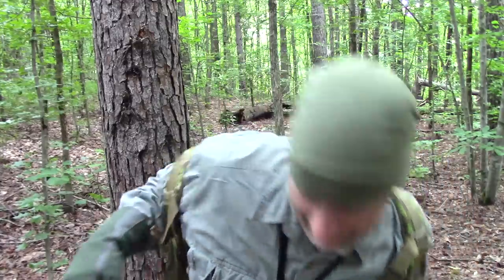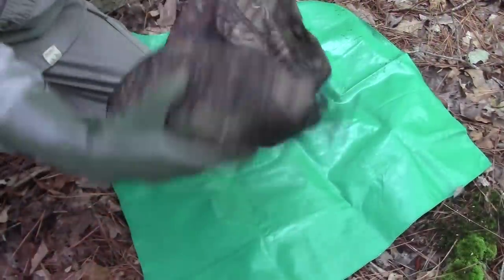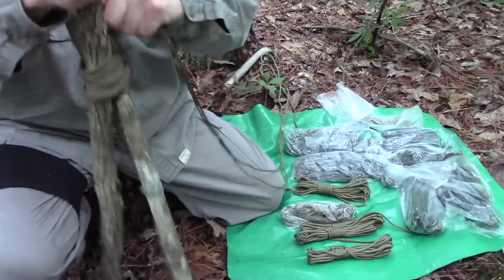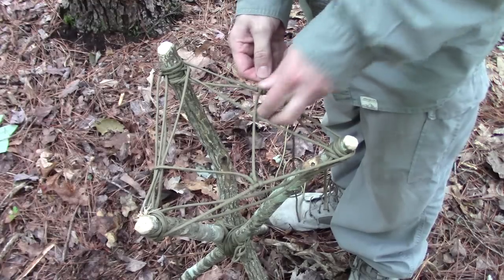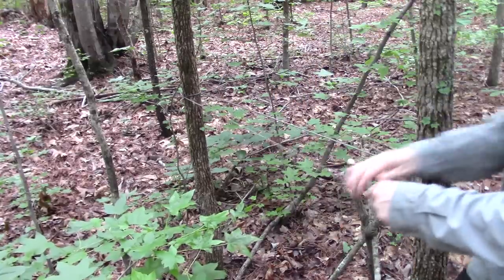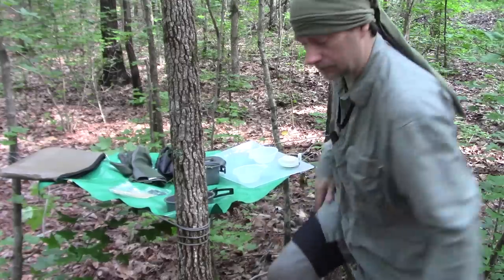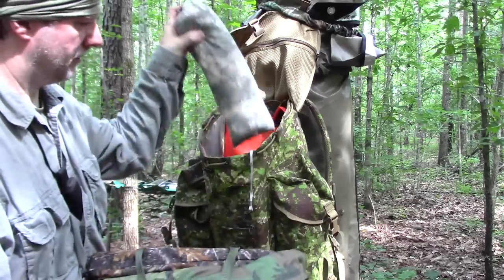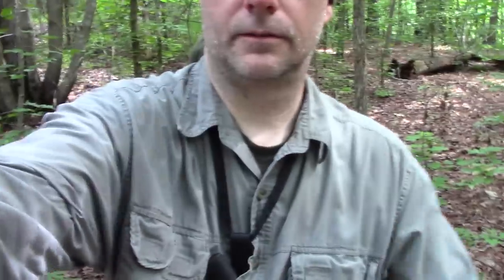Paracord Bed Table And Chair Out In The Woods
Most survivalists, bushcrafters and campers carry paracord. It's uses go way beyond just lashing and cordage chores. I show how it can be used to make an on the spot bed, table or chair. These methods can be used for fun during camping or for emergency uses if kept in a survival kit. The used for paracord are limitless.